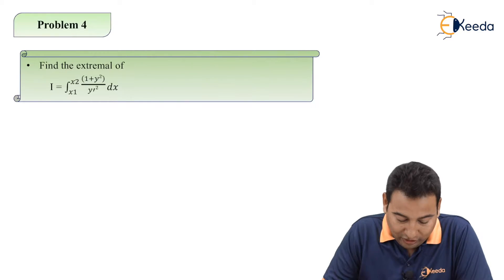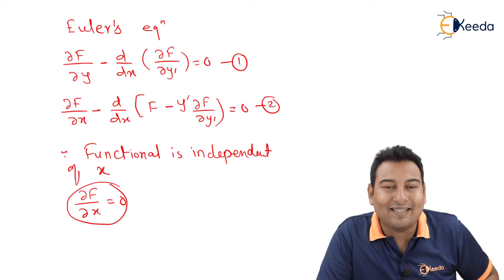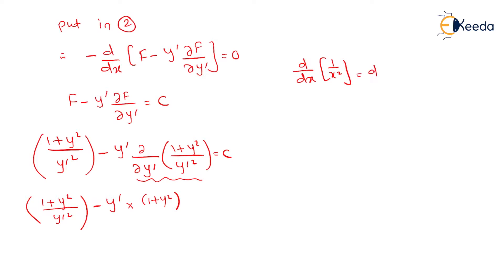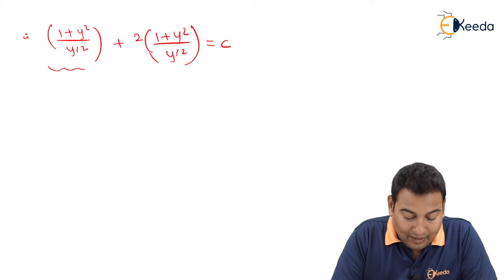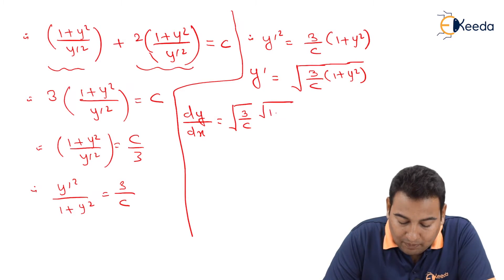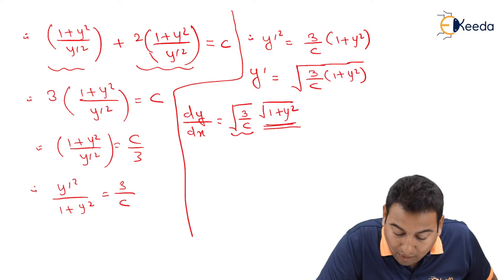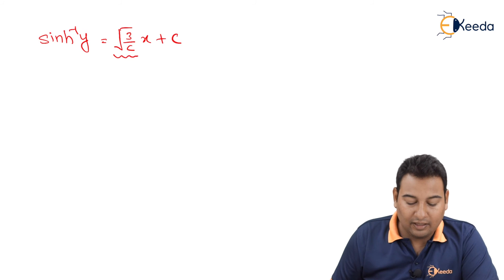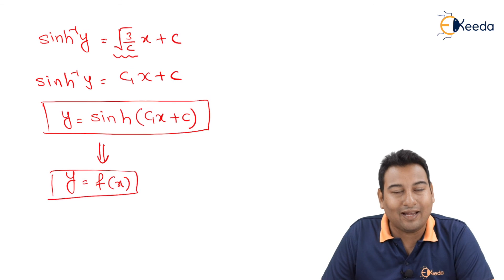Calculus of Variation Type 1) Problem 4 - Calculus of Variation - Engineering Mathematics - 4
Video Name -Calculus of Variation Type 1) Problem 4

Happy Learning!